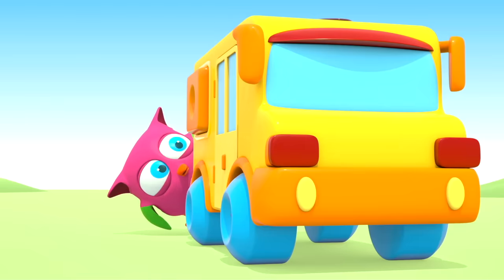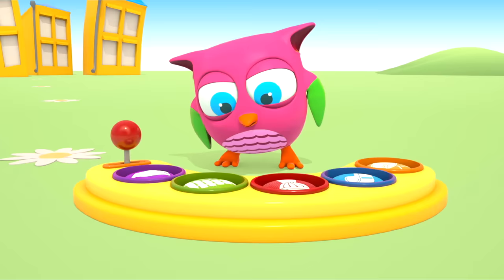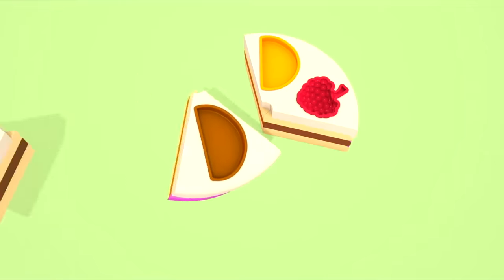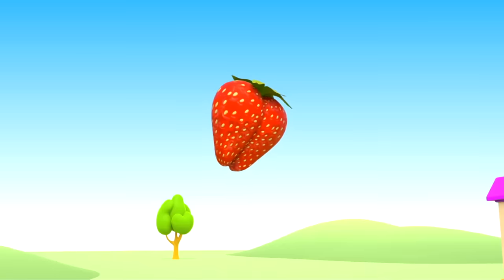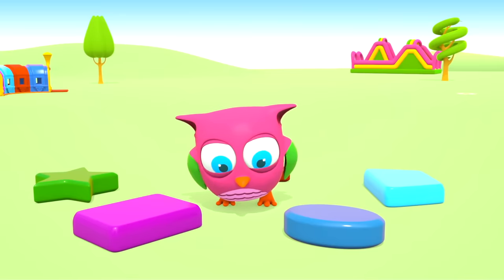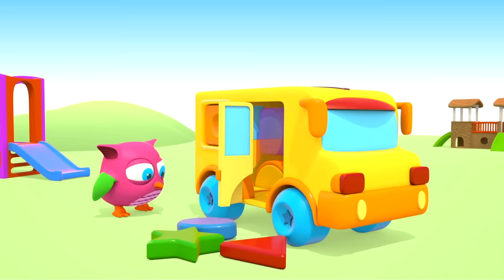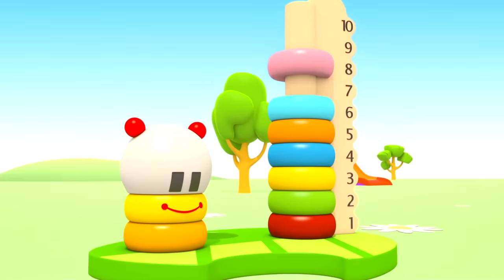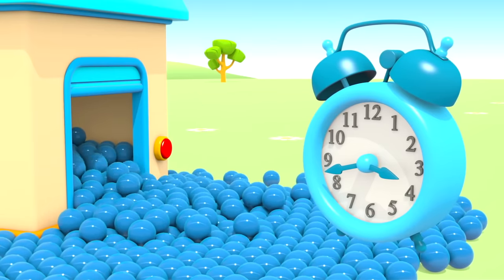Baby Cartoon: Kids Learning Sounds with Educational Toys - A Toddler Learning Video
Watch a baby cartoon and a toddler learning video for kids and learn music with Hop Hop the Owl for kids! In this kids' video, watch Hop Hop the owl play with its new music toy for kids. Wow! What a great toy for kids! With Hop Hop, kids can learn numbers for kids, kids' colors, and more, all in one kids toy. Enjoy full episodes of toddler learning videos for babies and cartoons on the best channel for children - First Toons.

00:01 - Learn sounds for kids with learning toys for babies
02:58 - Learn numbers for kids and fruits with educational toys for babies. Hop Hop the owl bakes a cake
08:15 - A toy sorter bus for kids. Learn shapes for kids with learning toys for kids
12:31 - Learn colors with Hop Hop the owl and a toy wooden caterpillar